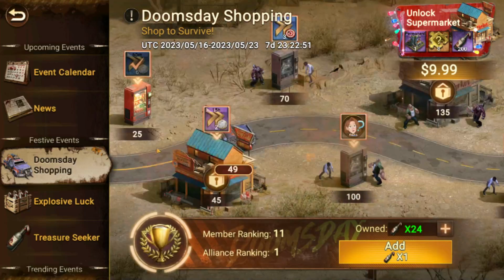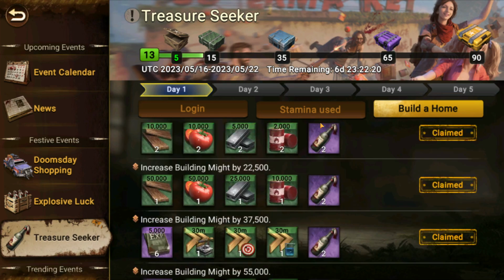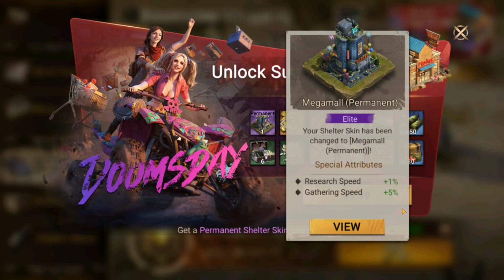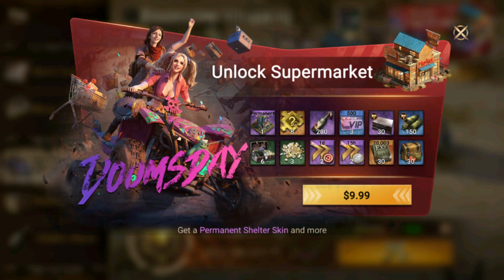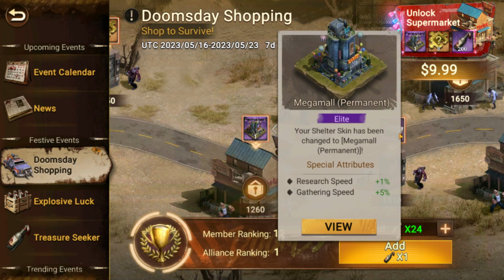Doomsday Shopping event is it worth it? | Doomsday Last Survivors